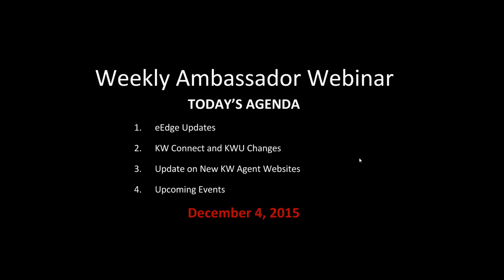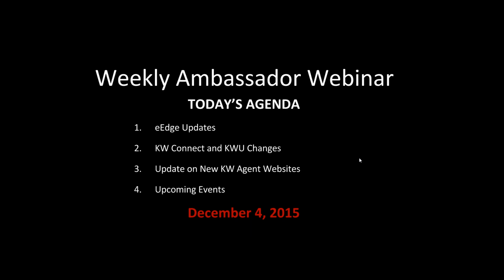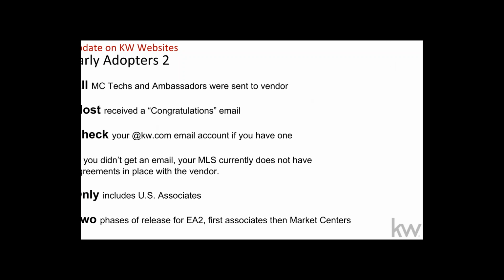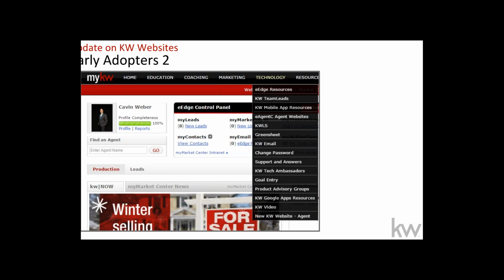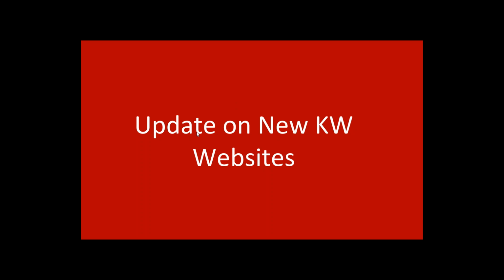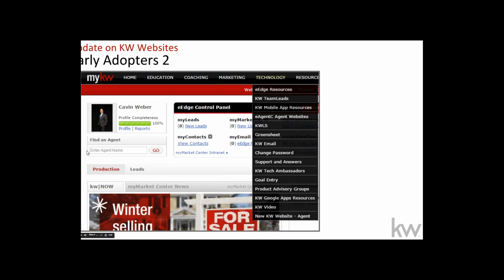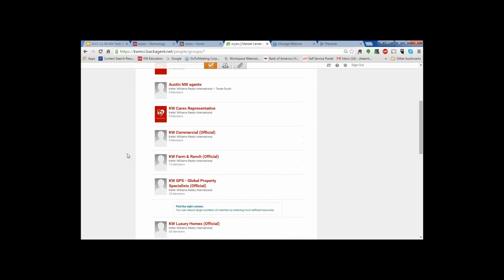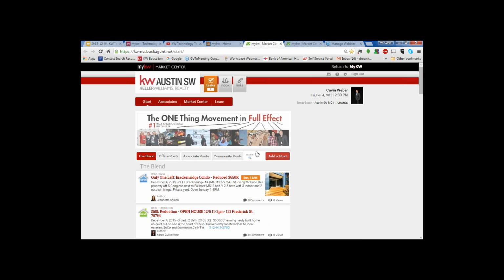December 4, 2015 - Weekly Webinar for KW Technology Community Members